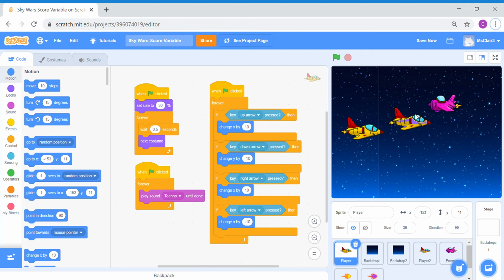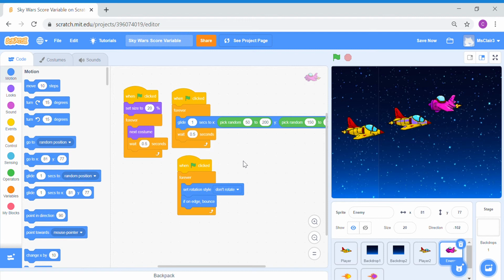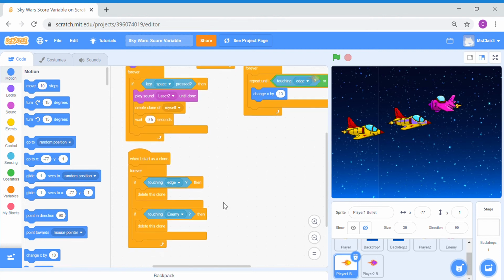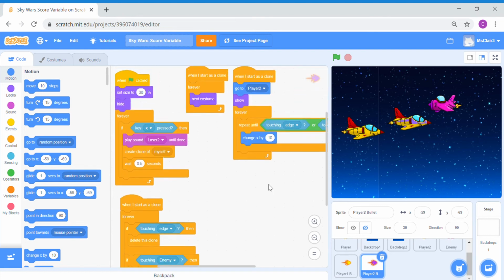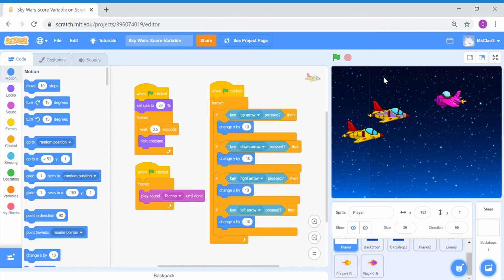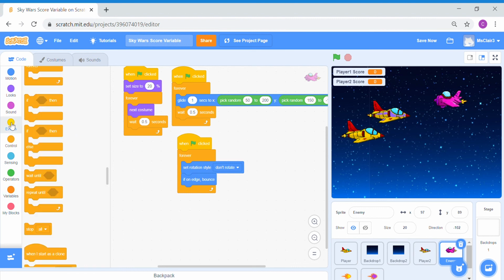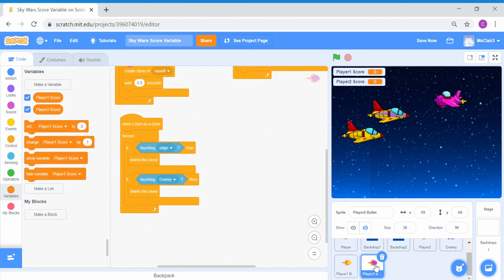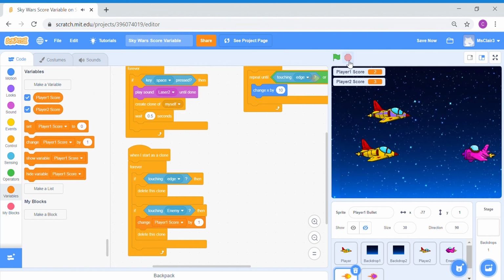Create Score competition variable in Scratch